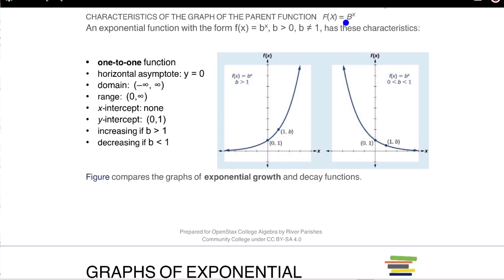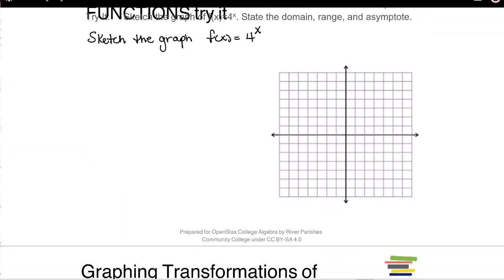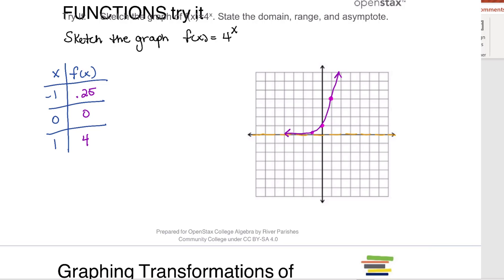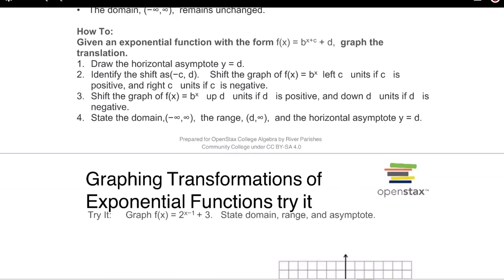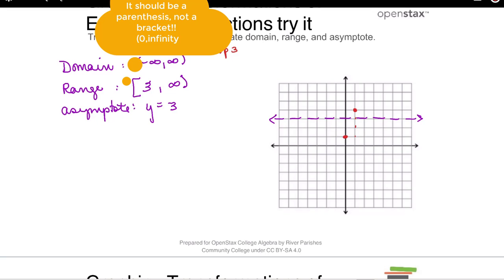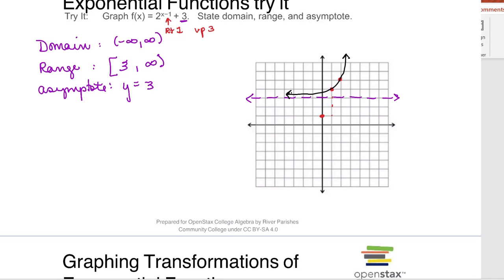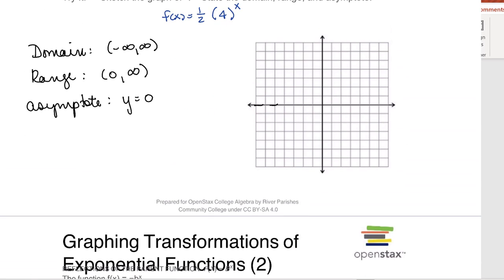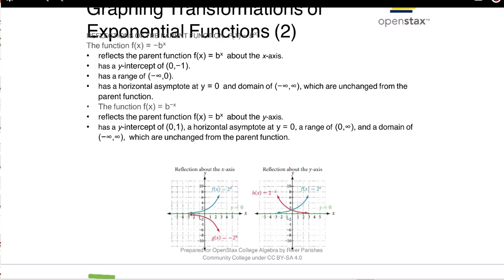College Algebra 6.2